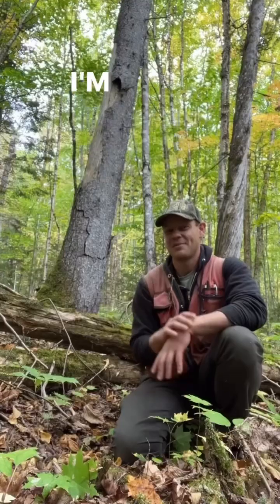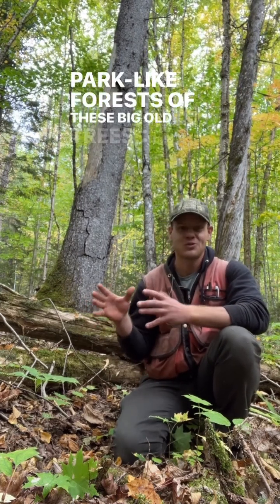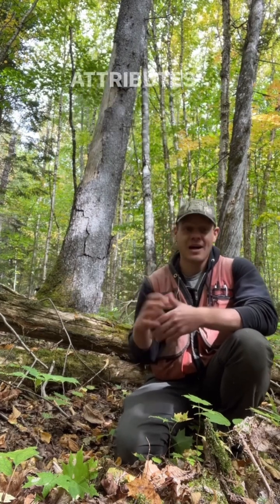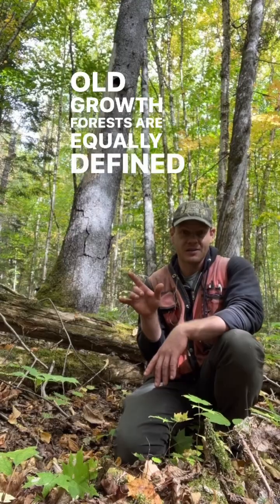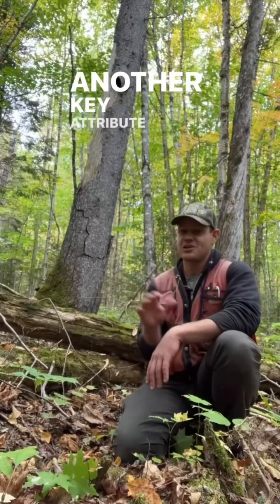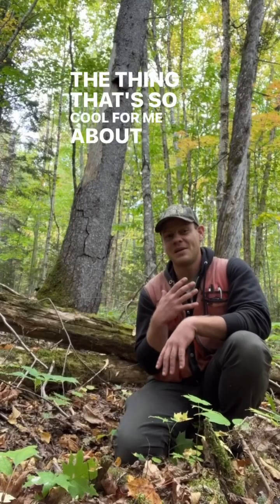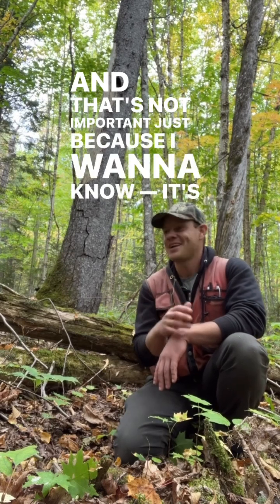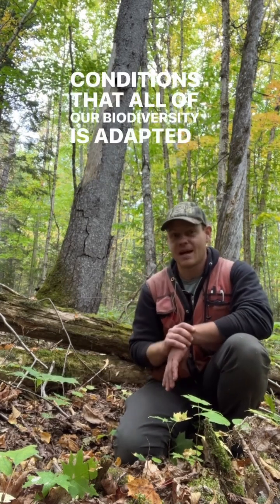What are old growth forests like?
What are old growth forests like? Here is video 1 (of many) from my visit to the Big Reed Preserve — the largest old growth forest in New England. For me, what is so impactful about visiting Big Reed is that it gave me a chance to see what forests have looked like on our landscape for thousands of years, and thus the conditions that so much of our biodiversity is adapted to. However, this is also not a video about how we should leave all forests alone — our modern day forests are missing so many of the attributes that we find in old growth forests, which are also the conditions that are vital habitat for our native biodiversity (as well as supporting many critical ecosystem functions and natural processes). I believe that old growth forests are a call to action — by doing things like cutting trees, we can create these attributes and the habitats that come with them in decades rather than centuries. I believe that we should be managing forests to help recover these attributes today.